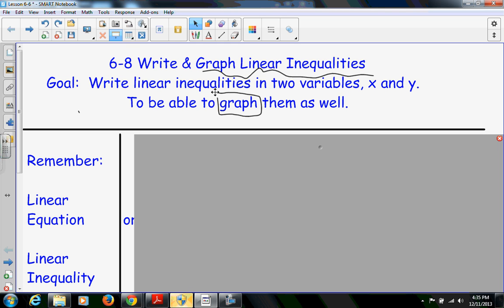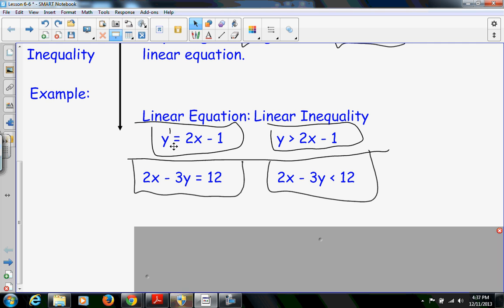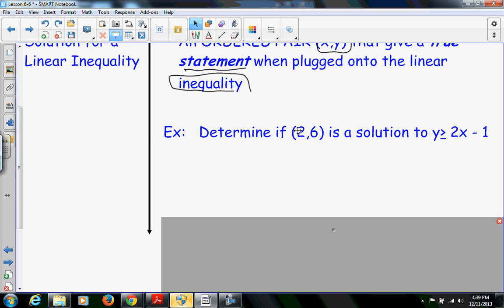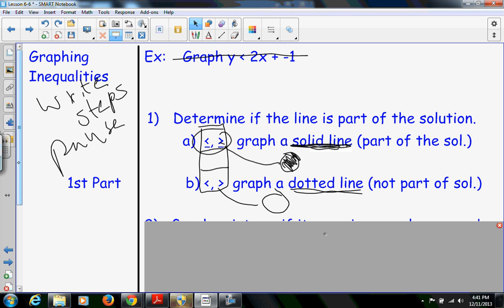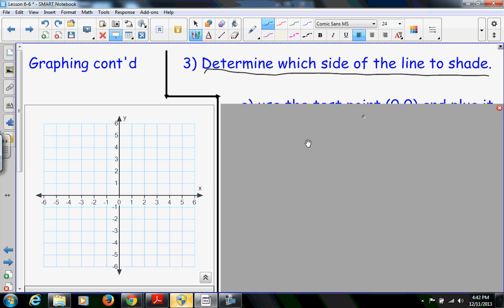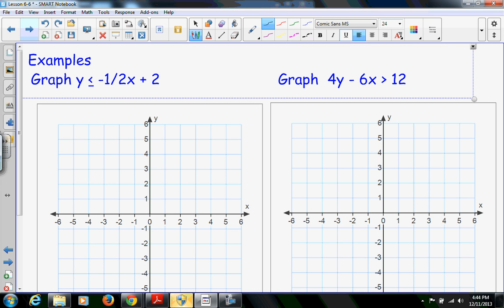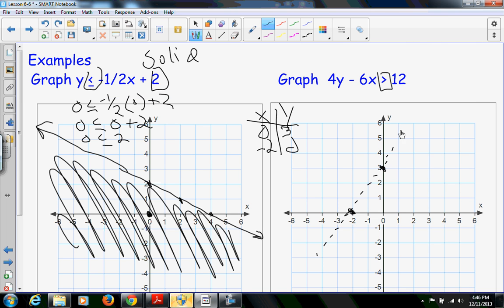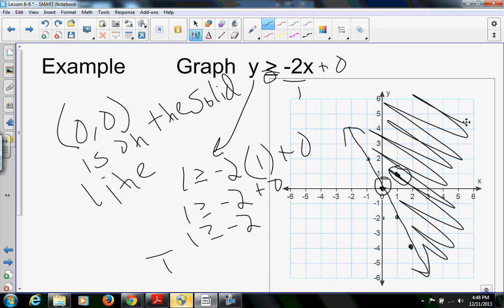Graphing Linear Inequalities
This video shows how to graph linear inequalities in different forms and how to determine which side of the line to shade. (note: there is is sign error that I made in the first example. you will see what I mean if you watch closely)